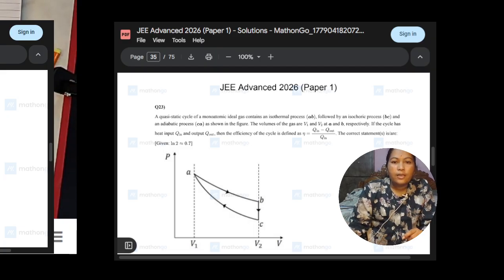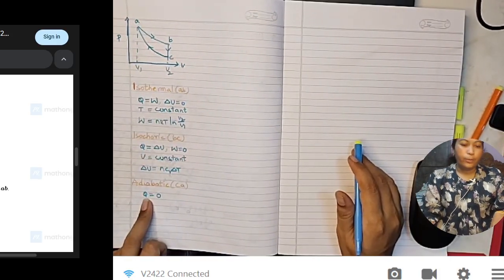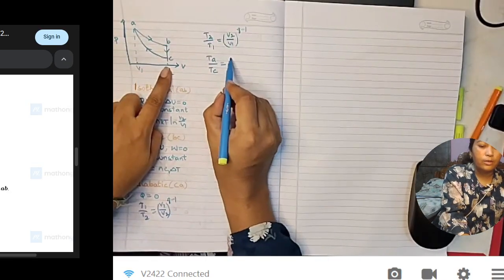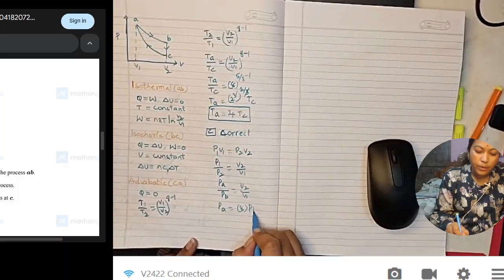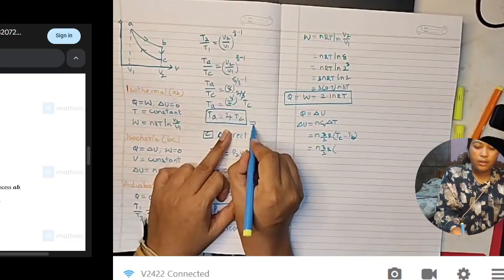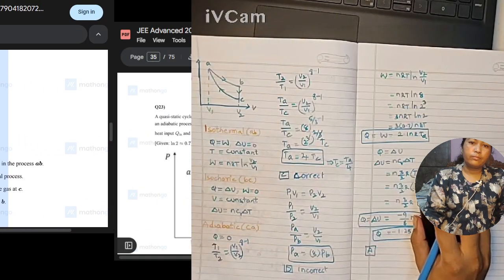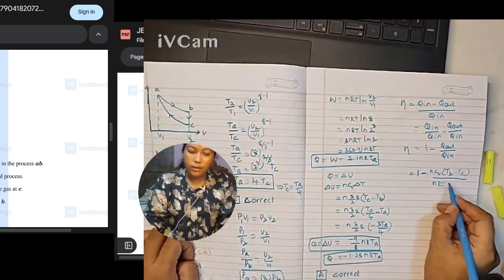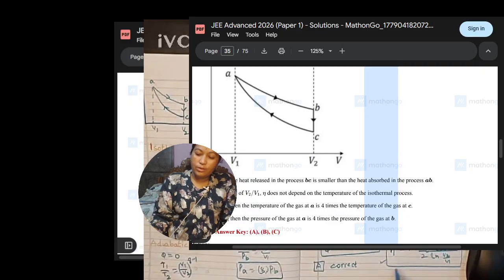JEE advanced 2026/Thermodynamics/